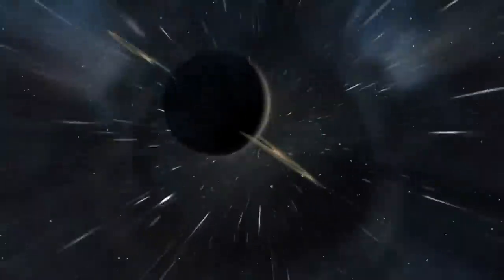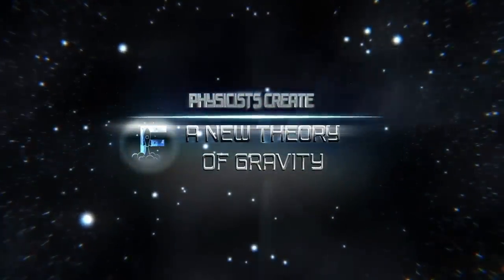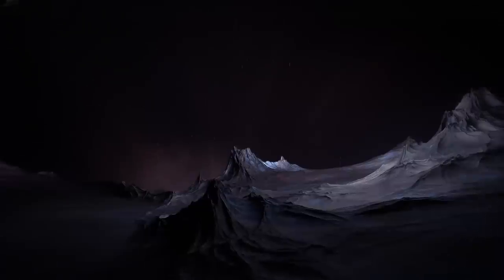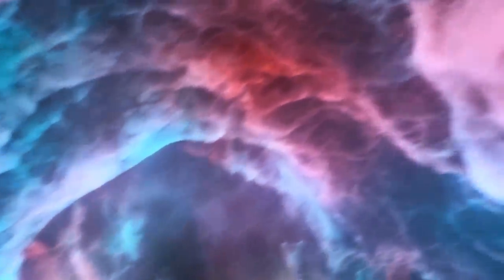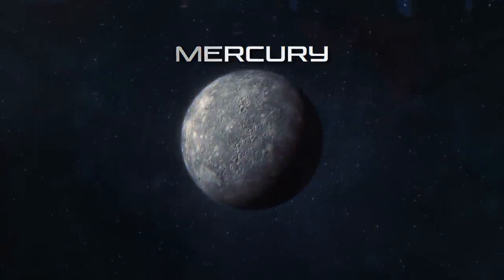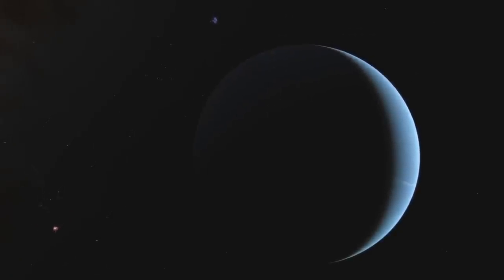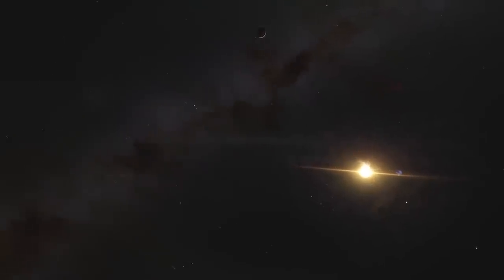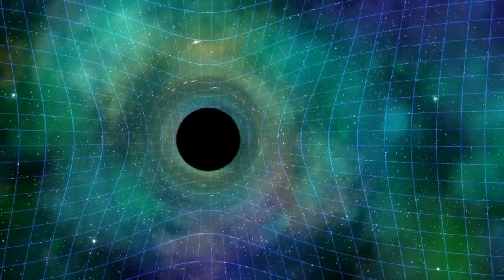Plot Twist: Physicists Cancel Dark Matter, Create NEW Theory of Gravity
Sir Isaac Newton, one of the greatest scientists to have ever lived, has been described as, "The supreme genius and most enigmatic character in the history of science.” He is known for his three greatest contributions: the nature of white light, calculus and perhaps the most important of all— the Theory of Universal Gravitation.

For years, this theory has been widely accepted as a pure fact, forming the base for many studies and other related theories on the same. But now, physicists claim that it is time to ditch Newton's theory, in favor of a new theory of gravity..

Welcome to Factnomenal and in today’s video we take a close look at the theory that some physicists believe should replace our current theory of gravity and why.